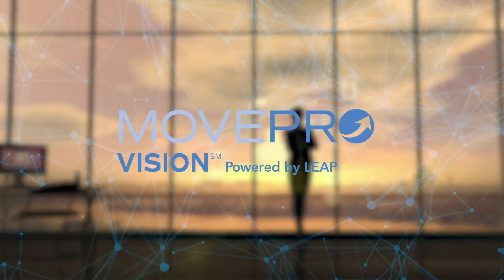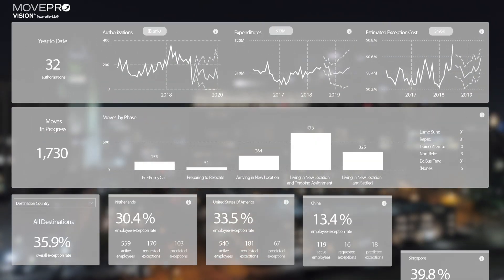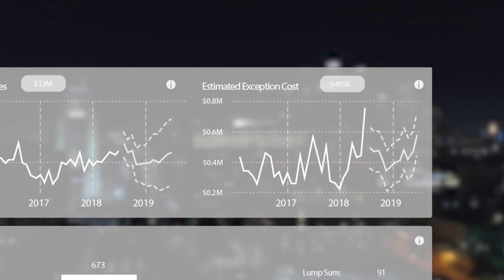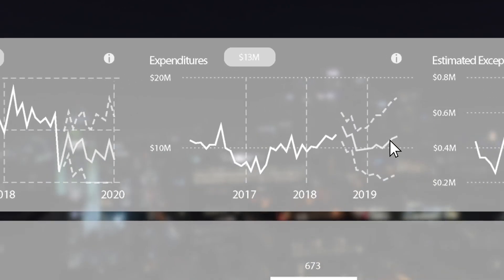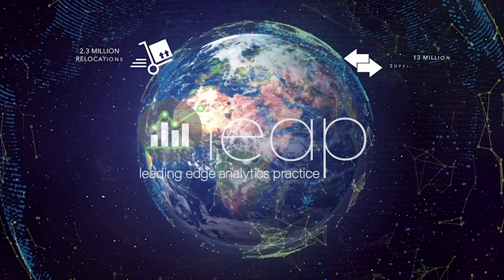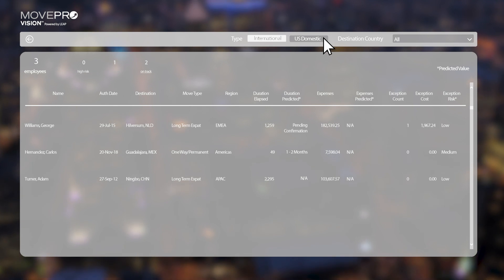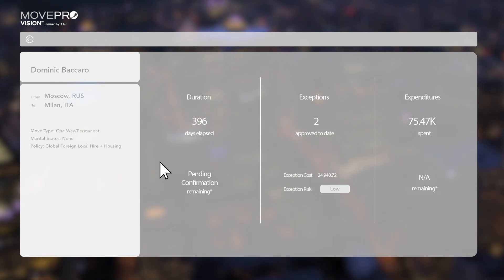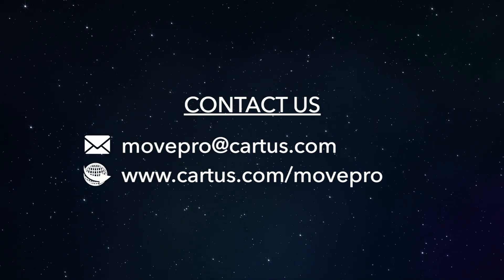MovePro Vision℠ | Cartus | Global Relocation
Achieving true insight into your mobility program is nearly impossible without some way to see through the fog of facts and figures. That’s why Cartus developed MovePro VisionSM—powered by LEAP. MovePro Vision is a predictive analytics application designed to surface information about your relocation program that would otherwise be lost in an overwhelming amount of data. The machine learning behind MovePro Vision sifts through and incorporates data from past relocations to provide mobility stakeholders with real-time decision support for expenditures, exceptions, authorization volumes, and more, resulting in better planning and cost management. The ability to toggle instantly between aggregated global views and employee-level detail provides mobility leaders with further clarity into their program’s past, present, and future.

ABOUT CARTUS
Cartus is the industry leader in global mobility and workforce development support to organizations worldwide. Our broad base of services supports both managers and transferring employees with cost-effective, customized services.

With nearly 2,800 Cartus employees, more than 800 of whom are based in EMEA and APAC, and strategic service centers worldwide, our clients trust us to assist more than 163,000 transferees, expatriate assignees, and members each year across the 185 countries in which we provide services. We bring to the table more than 60 years of demonstrated solutions in consulting, intercultural and language training, supplier management, and mobility management.